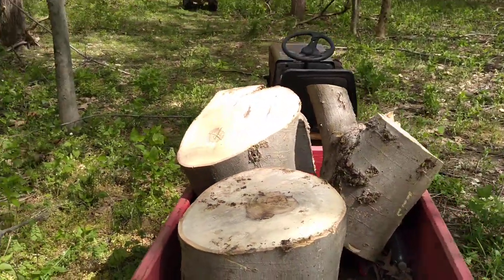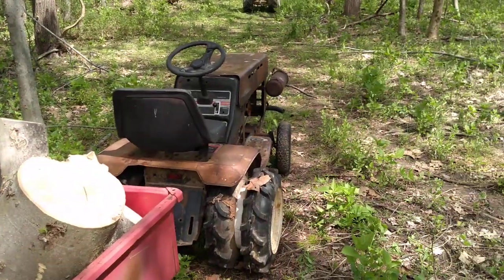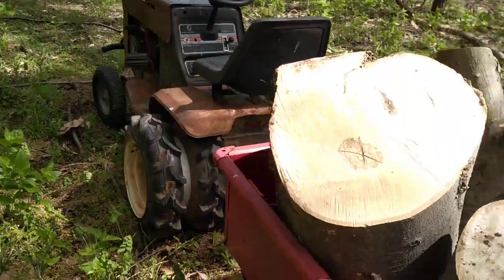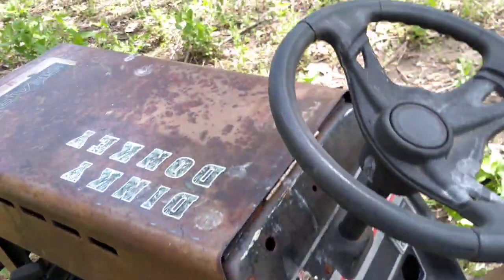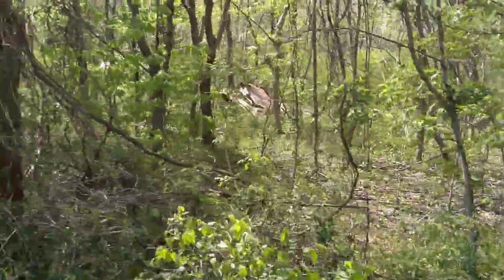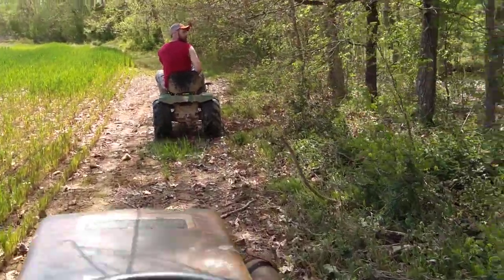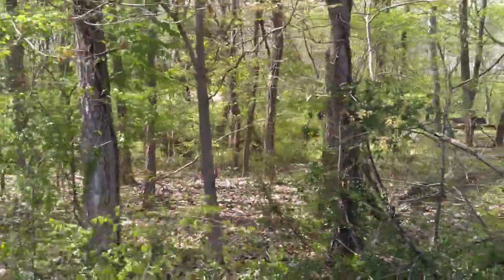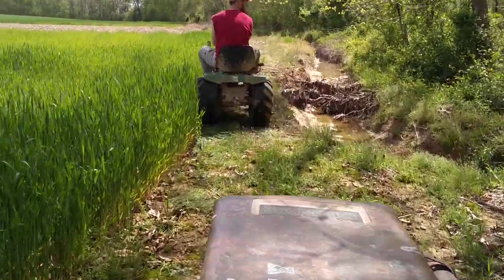Dinky donkey trail ride part 2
Picked up a load and headed back